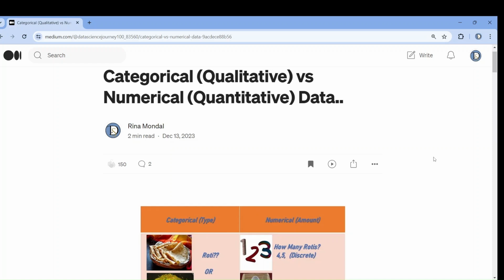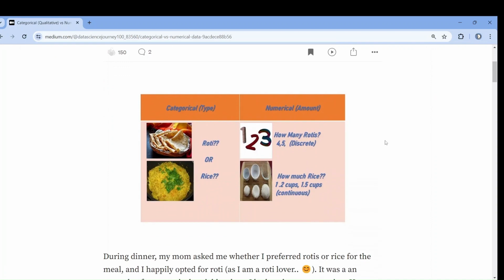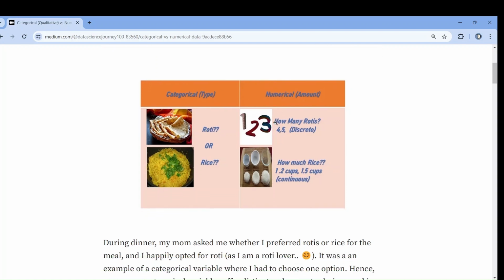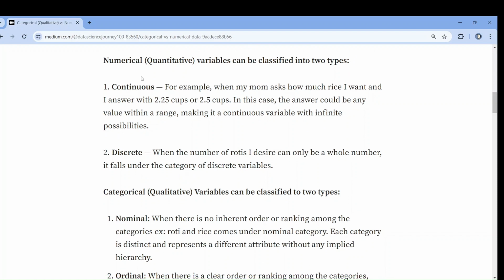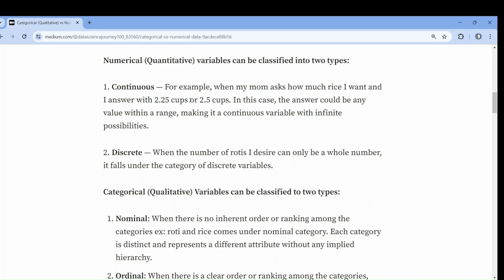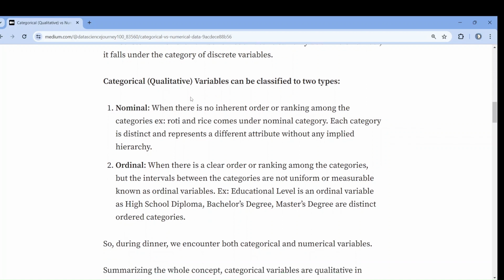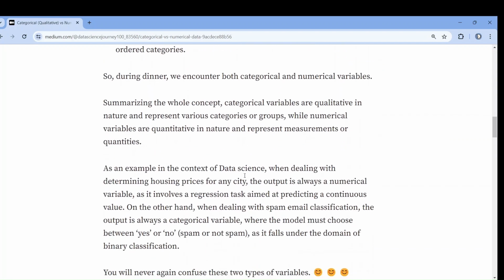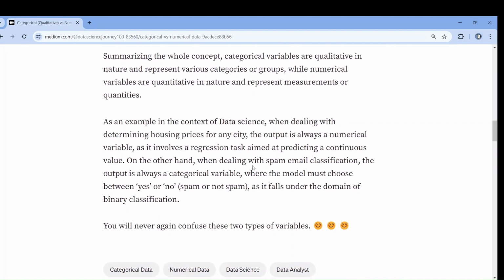Types of Data- Categorical vs. Numerical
In this video, I have explained about types of Data with which we will play.. :)